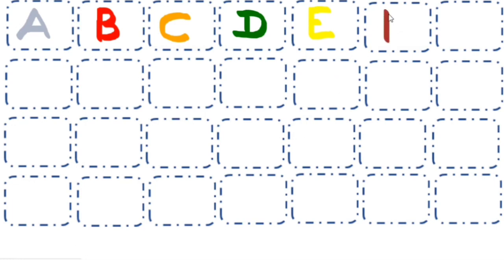A for apple B for ball | Abcd writing Practice Toddlers, अ से अनार | English Alphabet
a for apple | अ से अनार | alphabet | abcd song | a for apple b for ball c for cat | abcd | abc song

a for apple b for ball a for apple a for ant b for boy c for cat d for dog abcd song a se anar aa se aam k se kabootar kh se khargosh phonics song nursery rhymes video rhymes video abc song a for apple video doston ye video made for kids hai aur ye video bacchon ke liye banaya hai abcde

Your quiry
a for apple
abcdefg
english alphabet
abcd cartoon
a for apple bi for boy
alphabet songs
a for apple a for ant
nursery rhymes
abcd rhymes
abcd alphabet
abcd
a for apple song
abcd

abcdefg
abcd varnamala
abcd varnamala
english varnamala
english alphabet
A for apple
kids alphabets

एबीसीडी
वर्णमाला

A for apple b for banana c for cat / abcd video
A for apple b for ball,abcd,alphabetong,phonics song, अ से अनार, क से कबूतर,अ आ इ, कखग